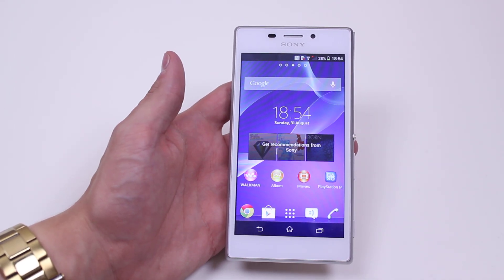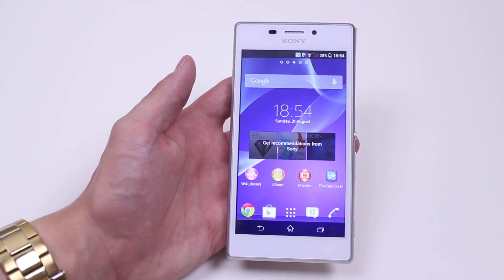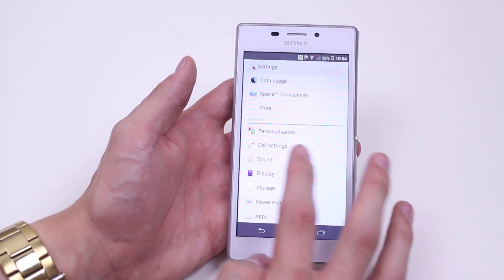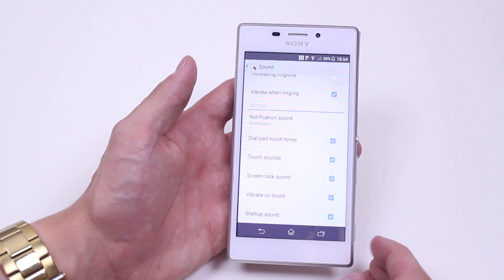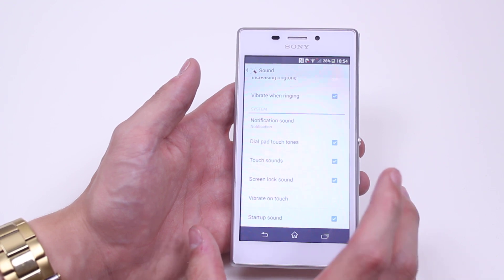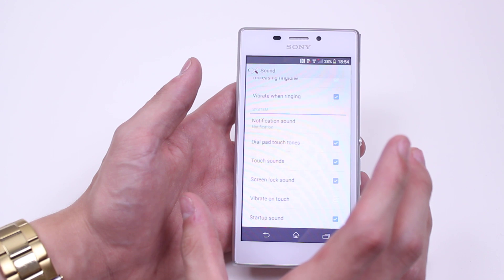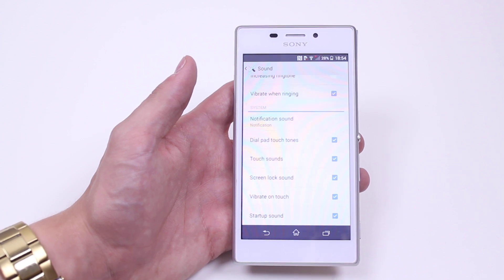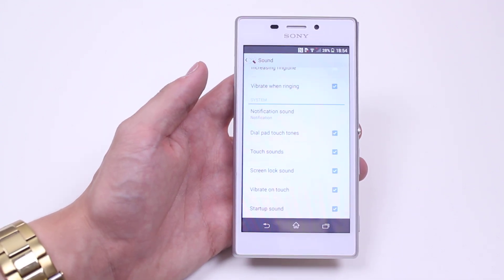How To Turn Off Keyboard Vibration/Haptic Feedbac - Sony Xperia M2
A video how to, tutorial, guide on turning off vibration of the keyboard on the Sony Xperia M2.